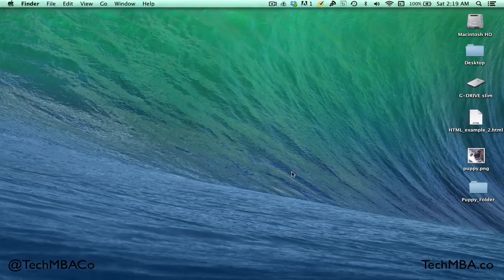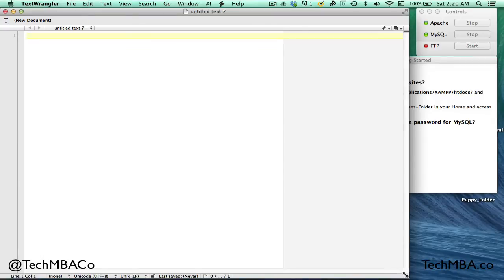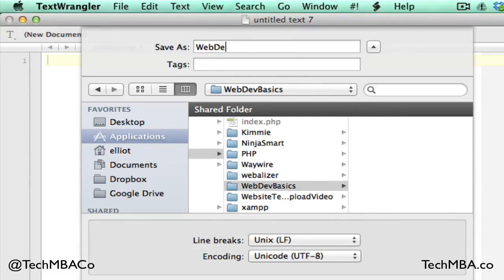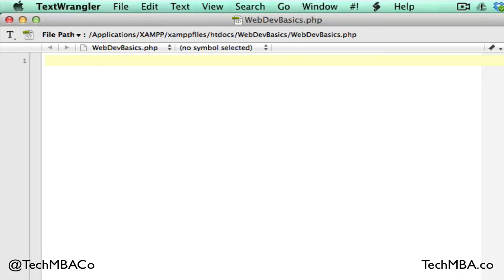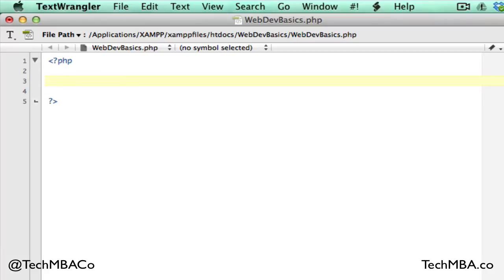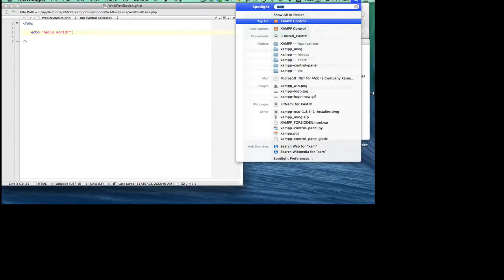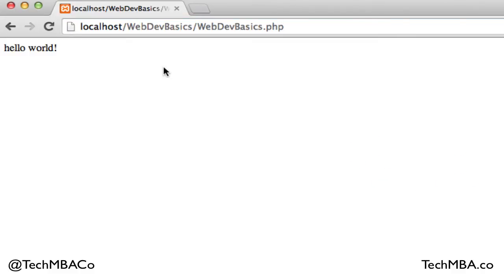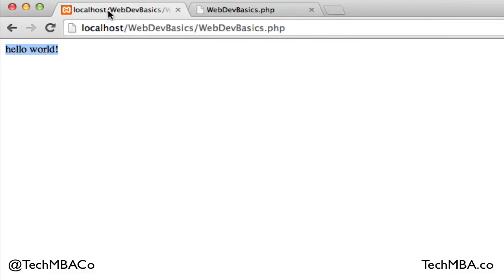How To Create A PHP File [Mac]